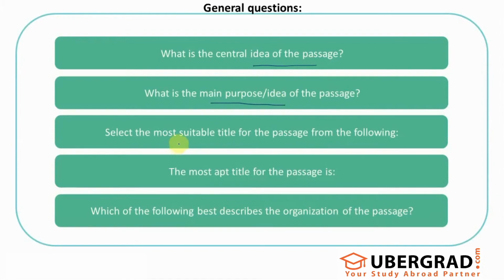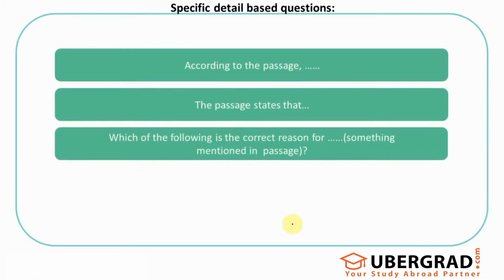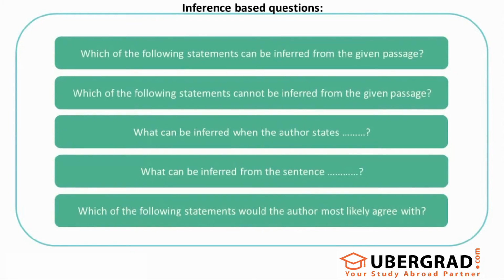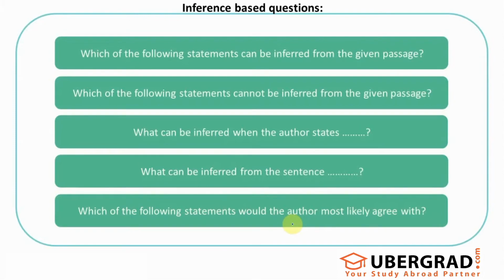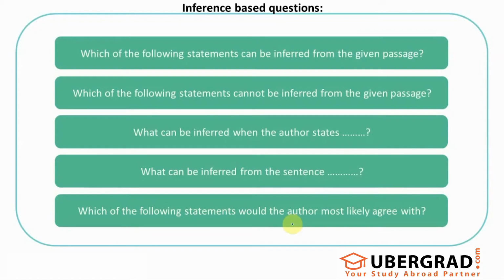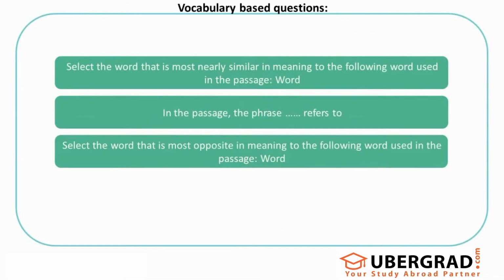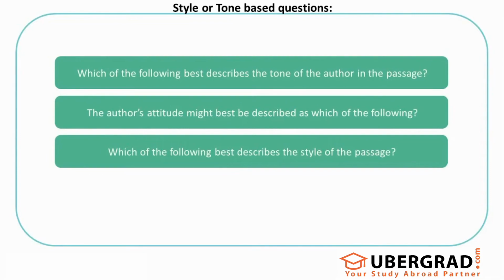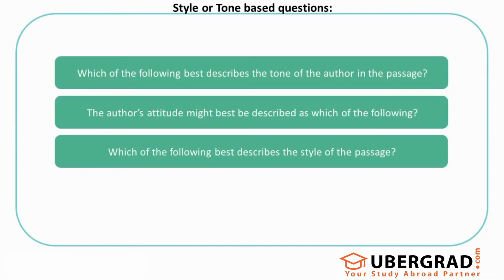Reading Comprehension - 7 (Types of RC Questions)